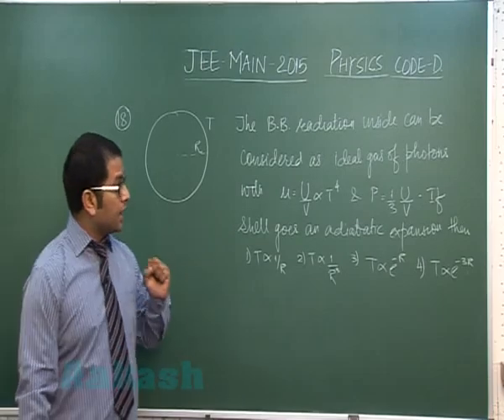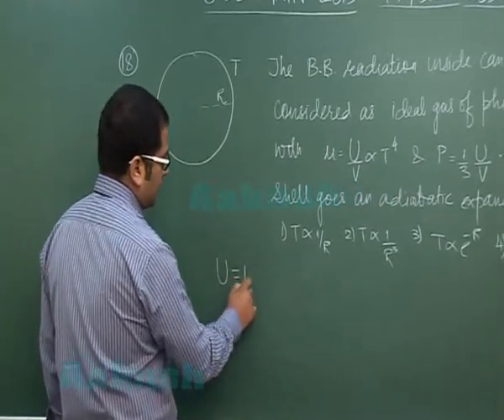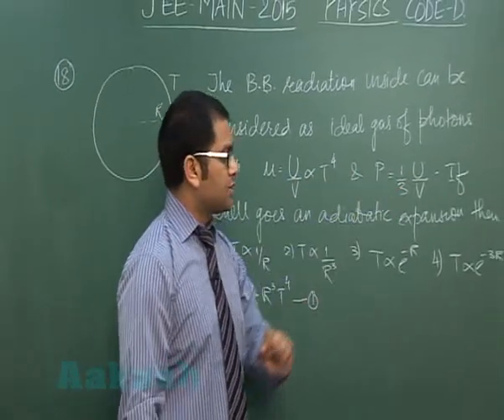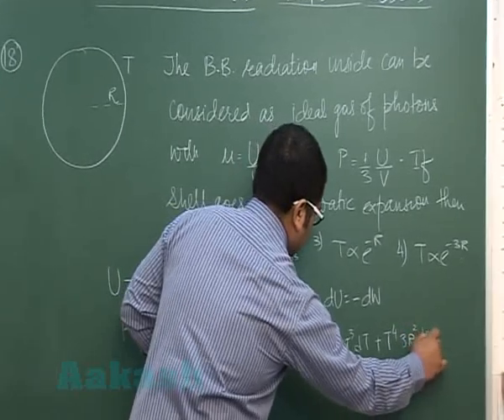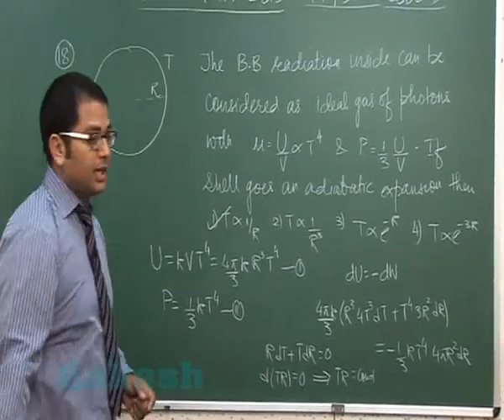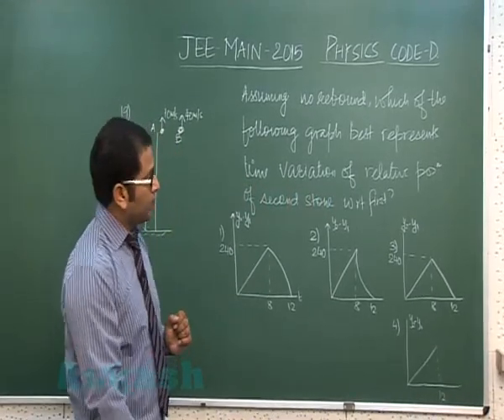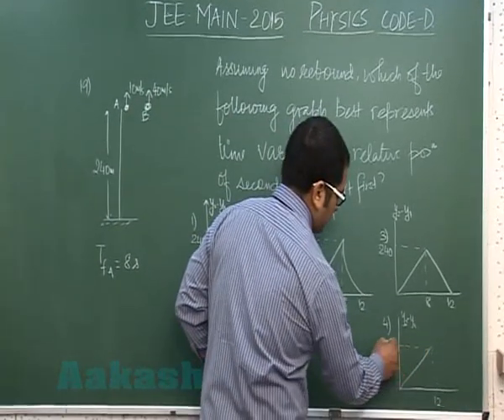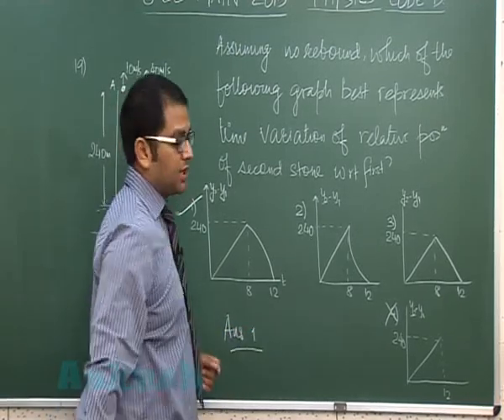JEE-Main 2015 Solution-Physics Video [Q. 18-19] By Aakash